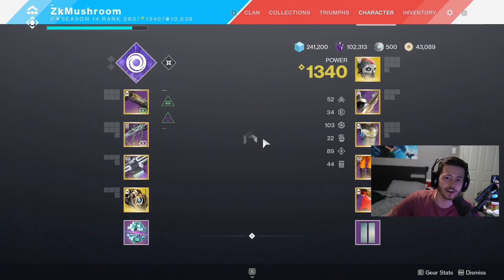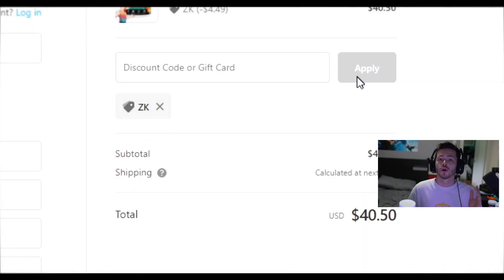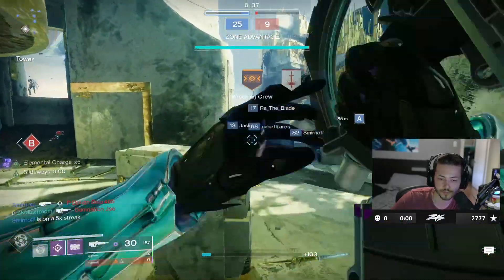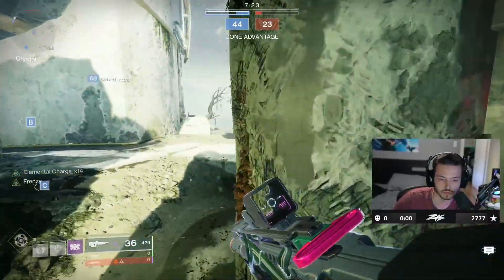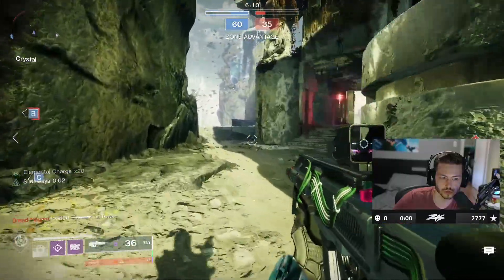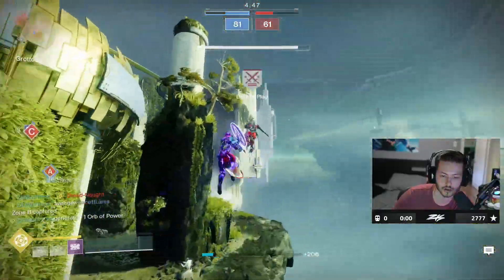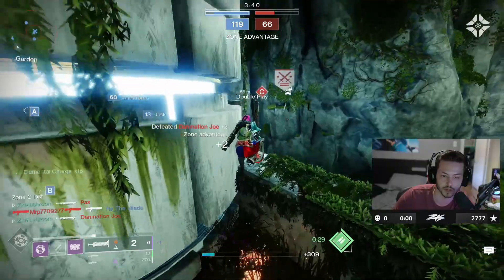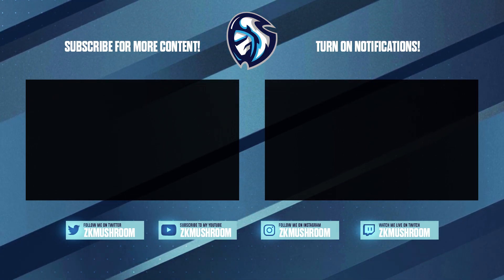Gridskipper Pulse Rifle is actually S-Tier NOW (meta weapon?)